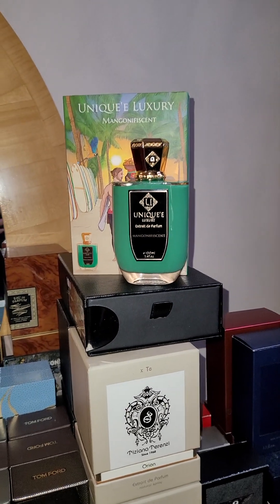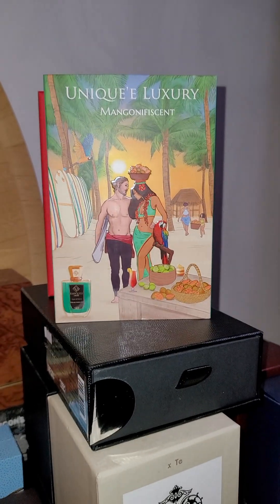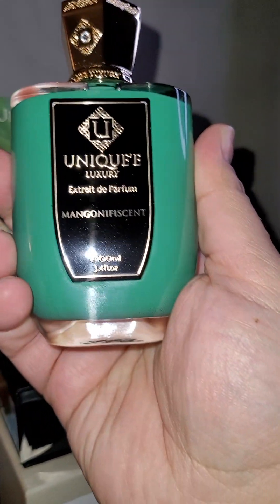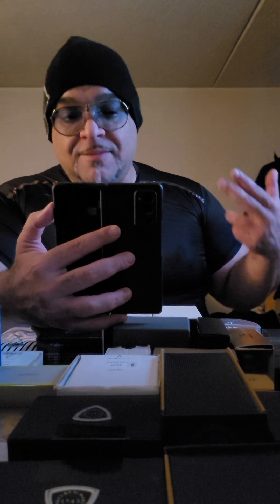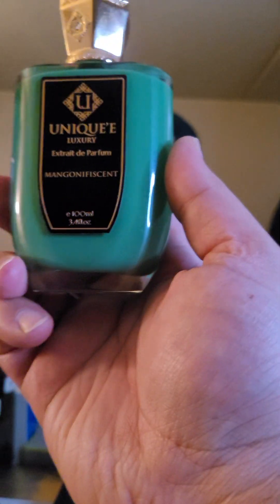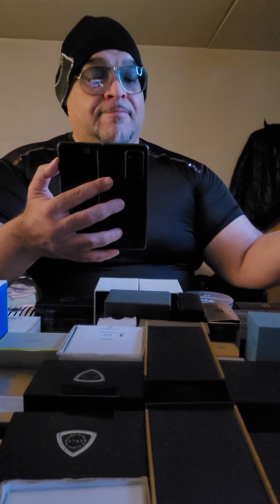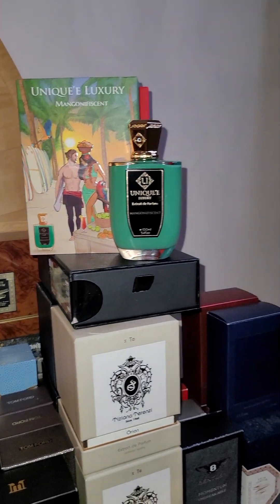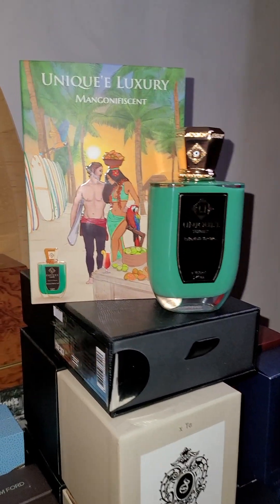✨️UNIQUE'E LUXURY MANGONIFISCENT✨️ ‼️I HAD TO PUT IT TO THE TEST ..HOW MANY COMPLIMENTS DID I GET‼️